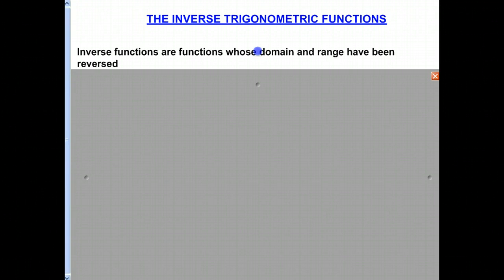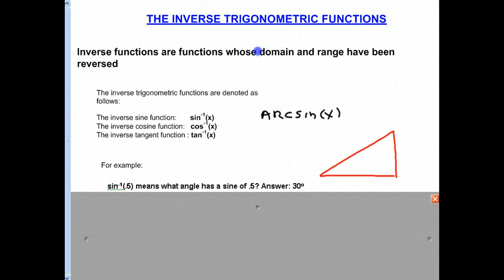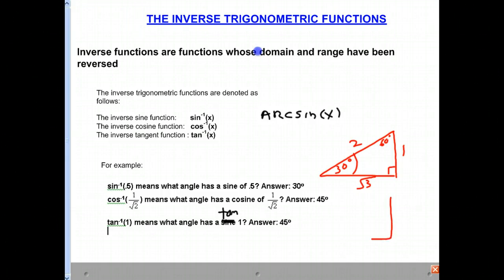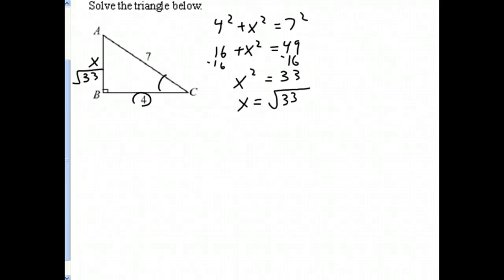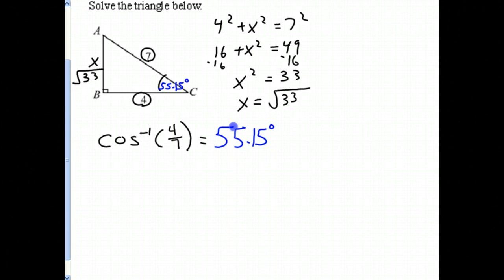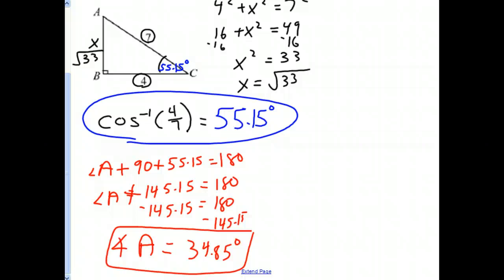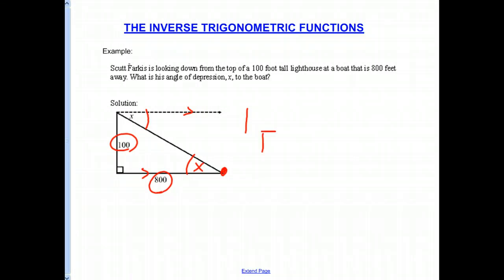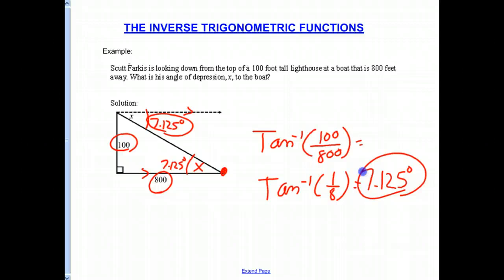The Inverse Trigonometric Functions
This screencast defines the inverse trigonometric functions and gives examples on how they are used.